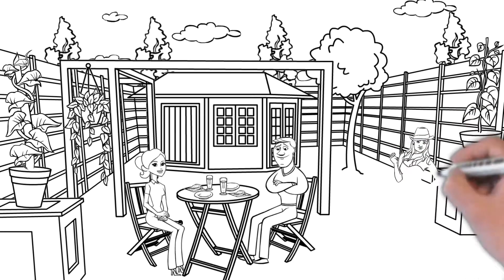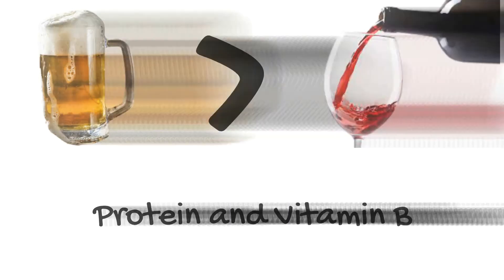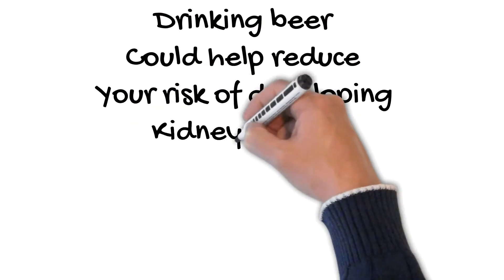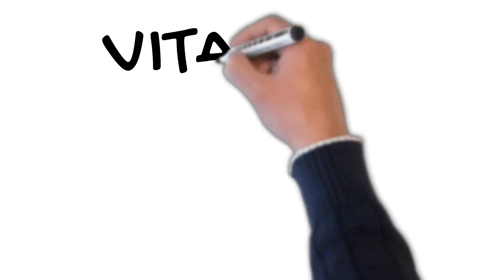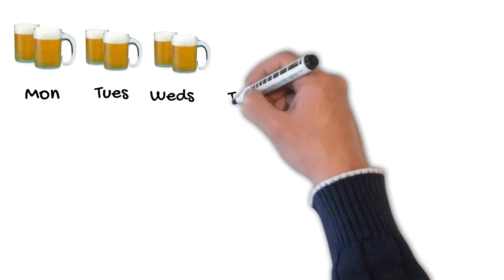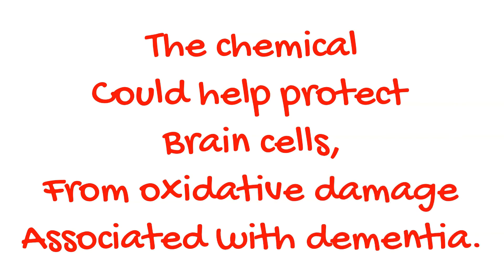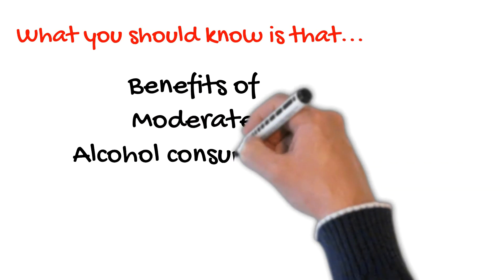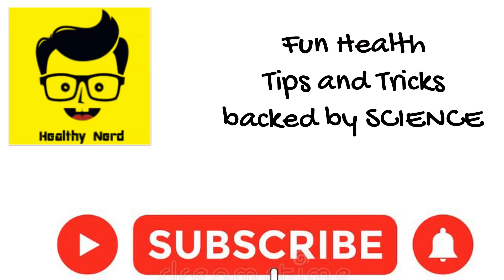FUN SECRETS OF BEER Many health benefits for Moderate Drinking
This video is all the benefits of moderate drinking of beer, backed by Science.